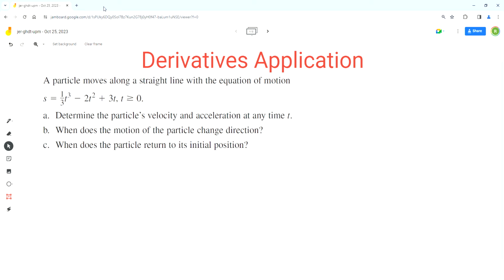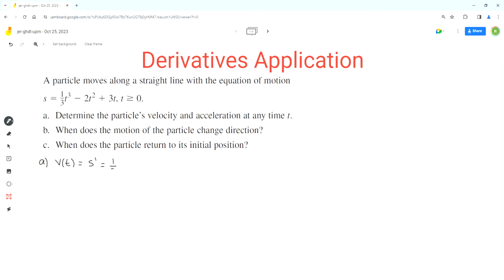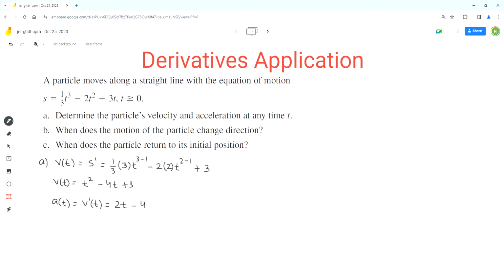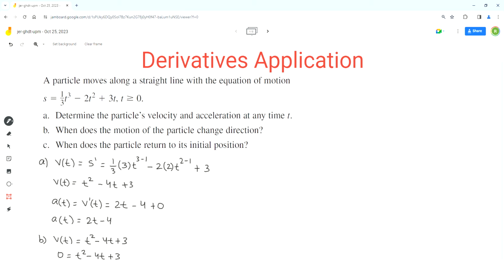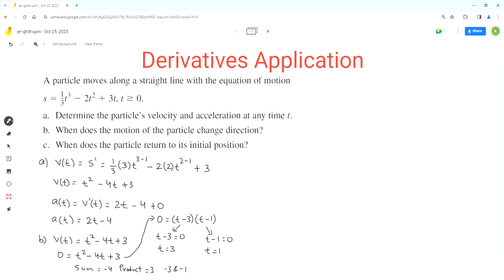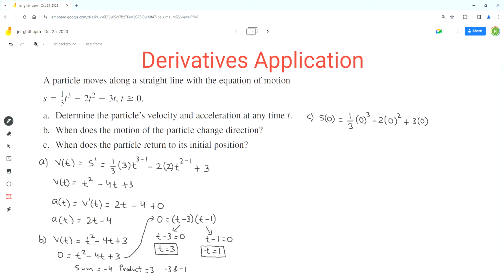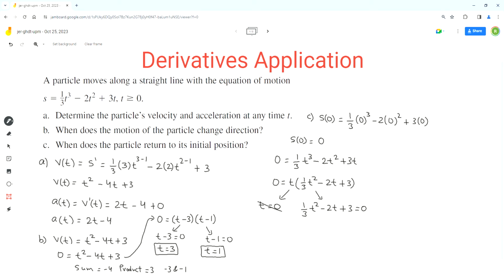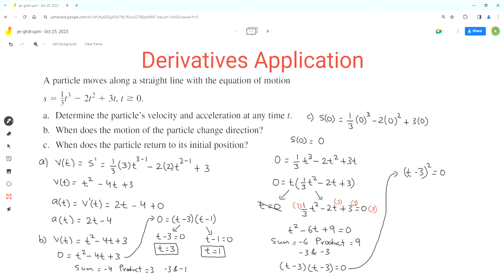VELOCITY & ACCELERATION: When Does the Particle Change Direction, & Returns To Its Initial Position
In this video, I share with you steps for using derivatives to analyze the position function of a particle to solve this math word problem. A particle moves along a straight line with the equation of motion s = (1/3)t^3 - 2t^2 + 3t. Determine the particle's velocity and acceleration at any time t. When does the motion of the particle change direction? When does the particle return to its initial position?